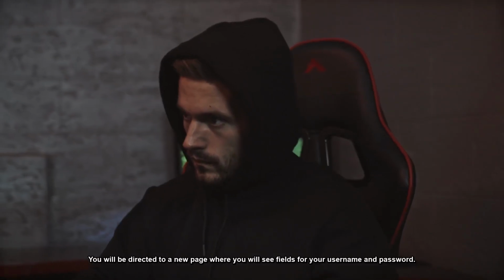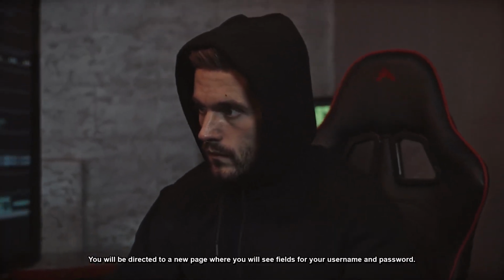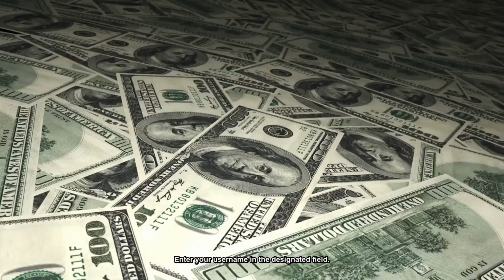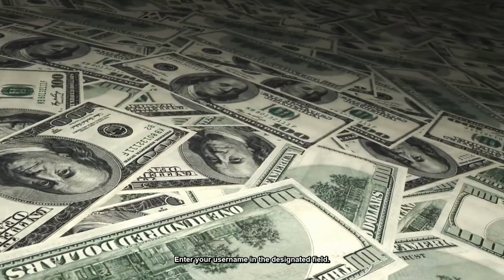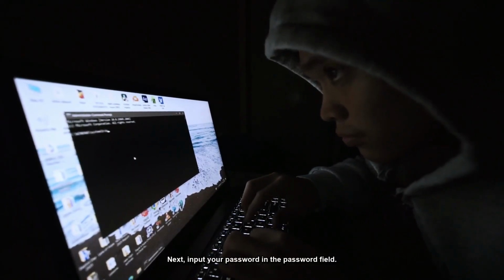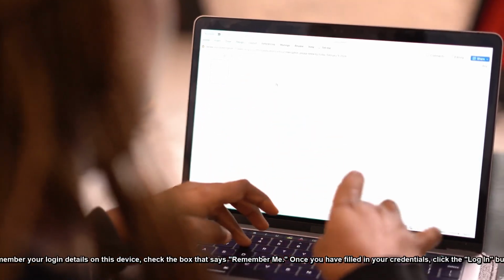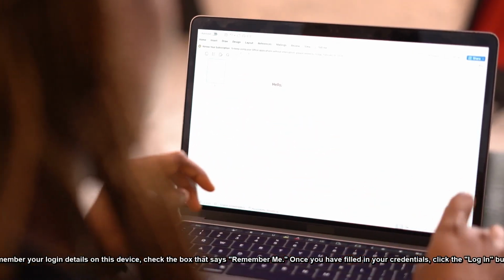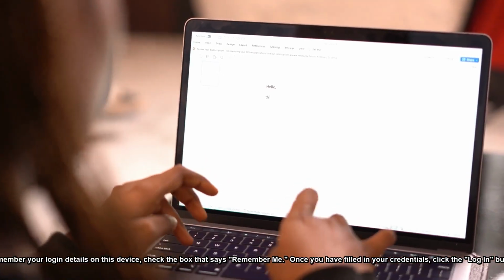How to Log In to Your Centene Health Insurance Account – Member Portal Guide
In this informative video, we guide you step-by-step on how to log in to your Centene Health Insurance account through the Member Portal.